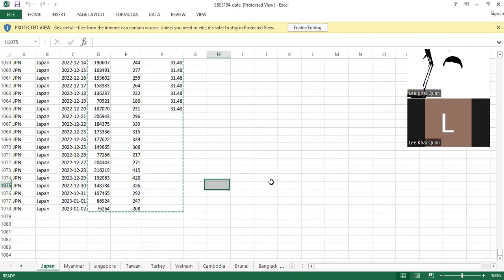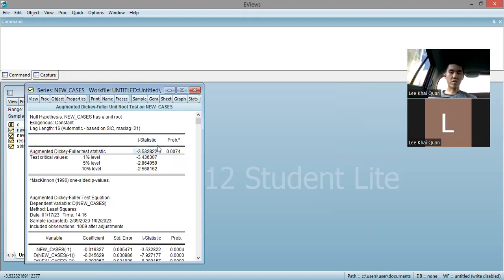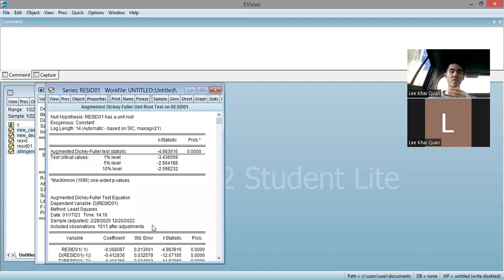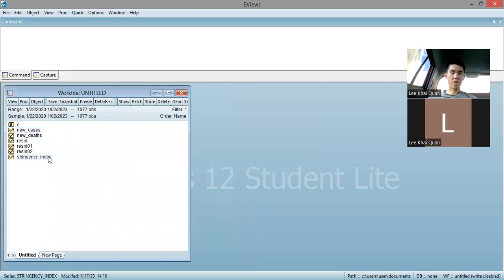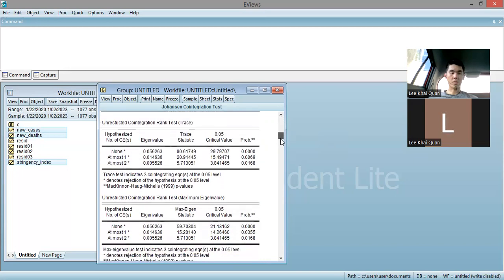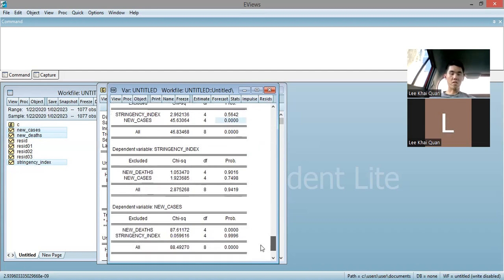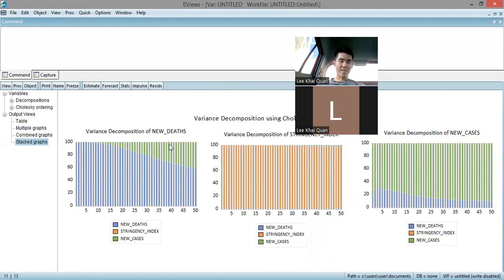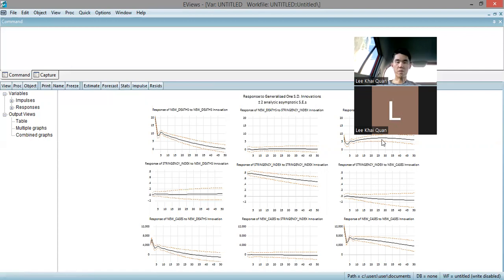EBE3194 (G01), Last Individual Homework, Lee Khai Quan, 75381